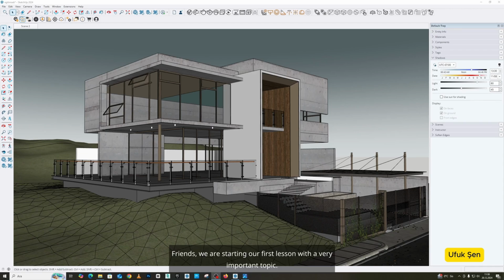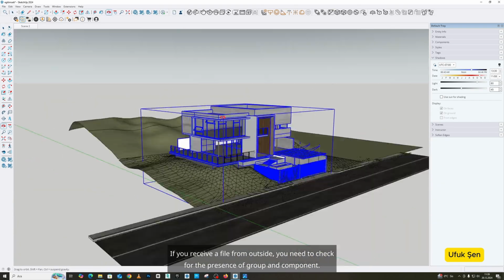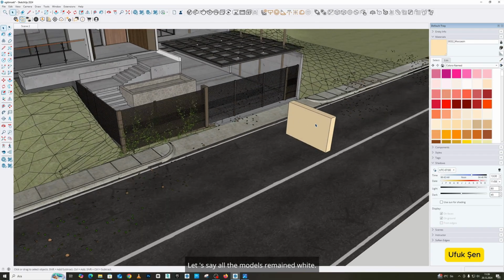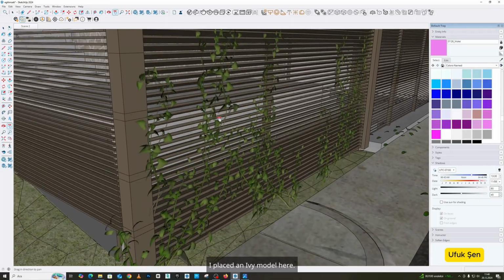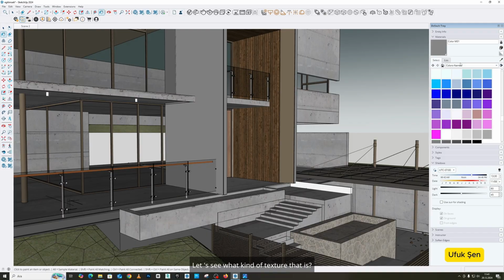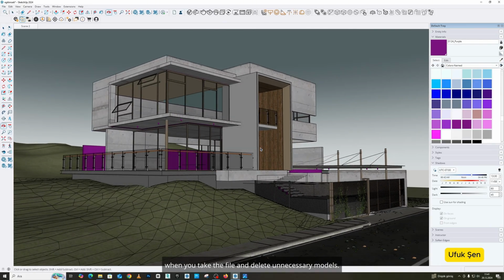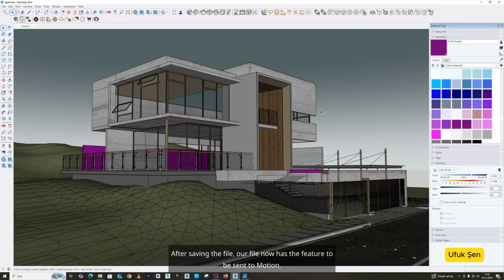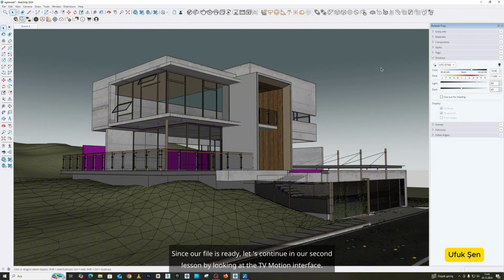Before Exporting to Twinmotion Essential SketchUp ! 01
In this tutorial, we’ll cover the most important steps you need to take in SketchUp before exporting your model to Twinmotion. If you want smooth rendering, better performance, and error-free results, you must prepare your SketchUp files correctly.

✨ Here’s what you’ll learn in this video:

Why Groups and Components are essential for a clean workflow

How to fix reversed faces to avoid invisible or dark surfaces

The importance of clean textures and materials for accurate rendering

Best practices for a SketchUp to Twinmotion workflow

By following these steps, you’ll save time, reduce errors, and achieve professional-quality renders in Twinmotion. Whether you’re a beginner or an advanced SketchUp user, these preparation tips will make your rendering process much easier.